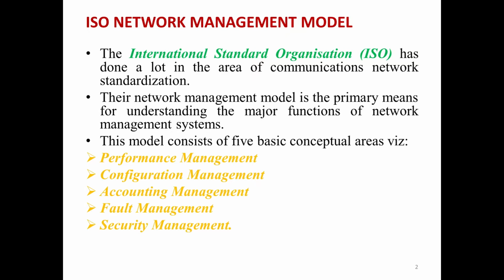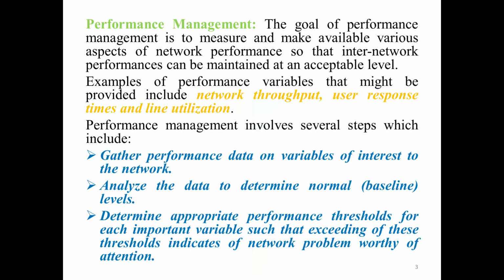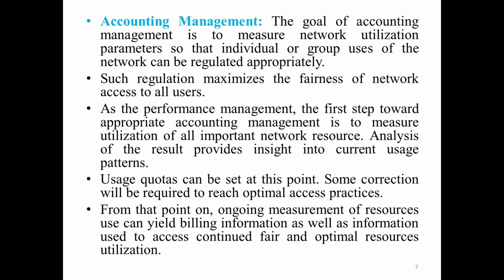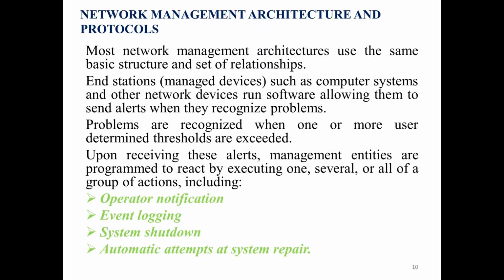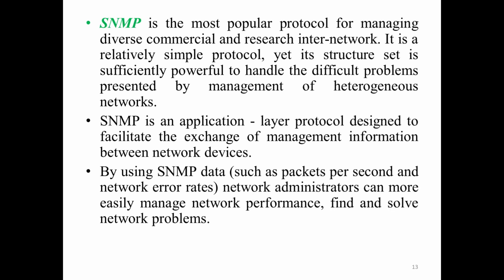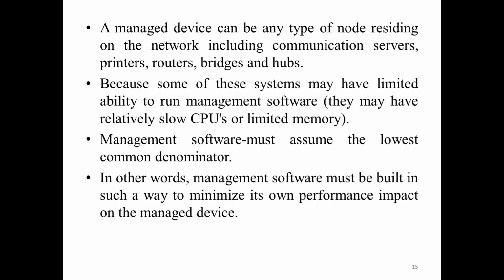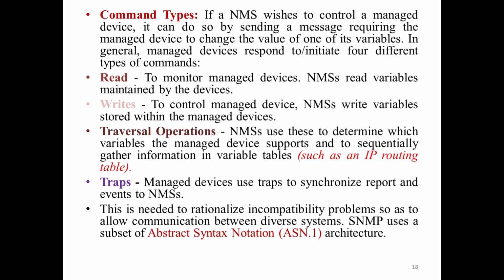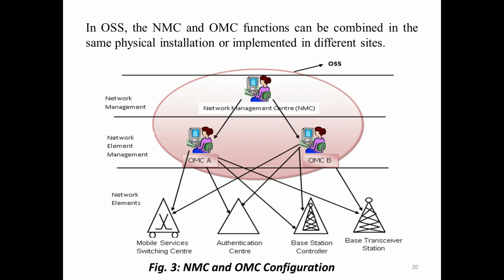Communication Network Infrastructure & Monitoring Explained. Engineering Series MODULE 005 PART 2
Unlock the essentials of modern telecommunications! In this lecture, we explain Communication Network Infrastructure and Monitoring, covering the core components, design principles, and monitoring techniques that keep global communication systems running smoothly.

Whether you’re an engineering student, telecom professional, or researcher, this video will give you clear insights into:

📡 Fundamentals of communication network infrastructure
🌐 Core, access, and transport networks
🔧 Network monitoring tools and techniques
📊 Importance of QoS (Quality of Service) in telecom
🛠️ Fault detection and performance management

This lecture is part of the Engineering Lecture Series on Telecommunications, designed to help learners understand both theoretical and practical aspects of modern communication systems.

📺 Related Lectures You May Find Useful:
Multiplexing Techniques – Principles & Applications
Fundamentals of Electronic Instrumentation & Measurement
Telecom Network Design & Management